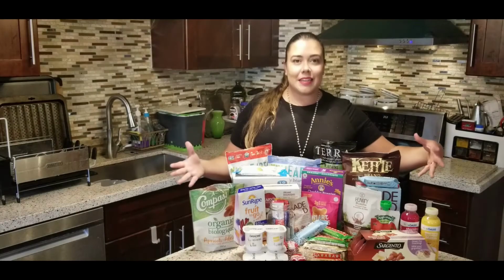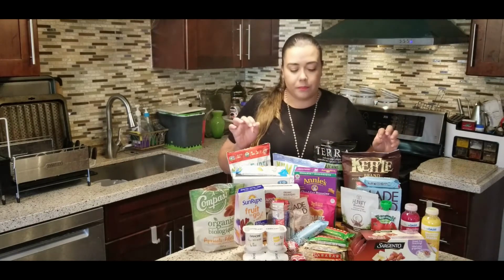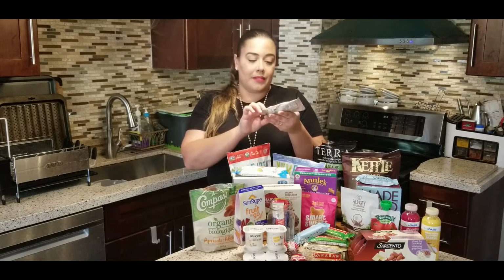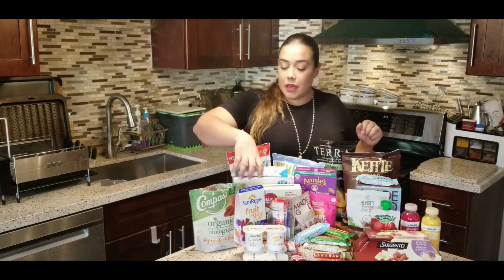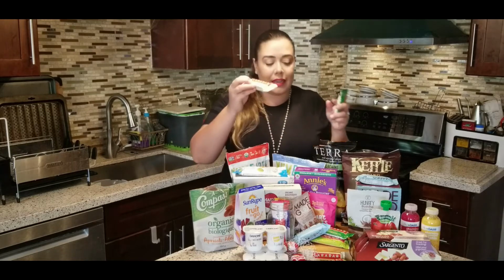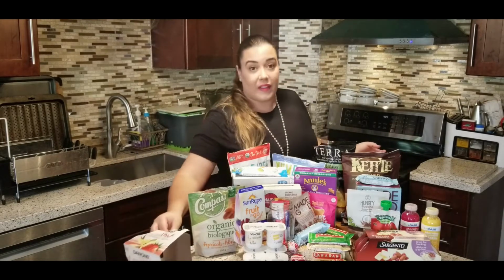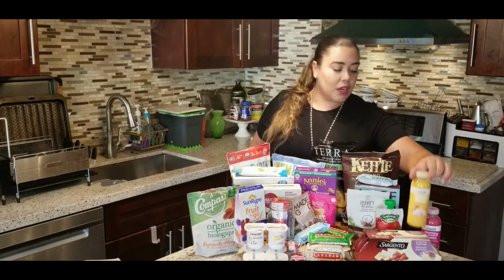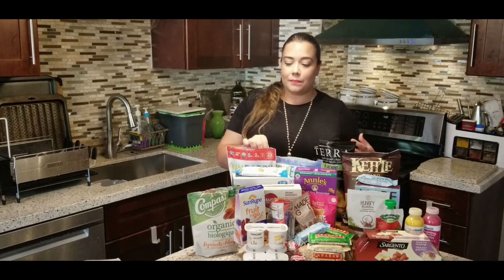Back To School Snacks Part 2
Hi friends, in today's video we are taking a look at some healthier alternatives to the more popular back to school snacks on the market that we talked about in our Back to School Snacks Part 1 video.

Snacks play an important role in keeping students well energized during their school day  and performing at their best. Paying close attention to the ingredients and making sure they are of the best quality, is the best way to make sure our students don't crash from a sugar rush but maintain a steady flow of energy.

Find us on:

TW: @nancyspantry36

All of the information shared in this video are opinions and not facts. We do not represent any of the brands or products mentioned. We encourage all of our viewers to do their own research so they can make the best decisions for themselves and their families.